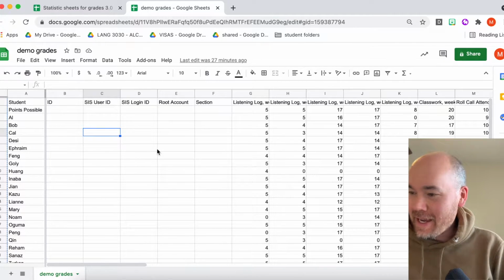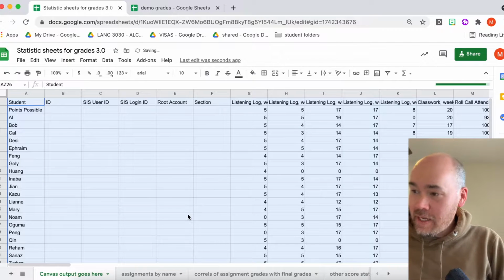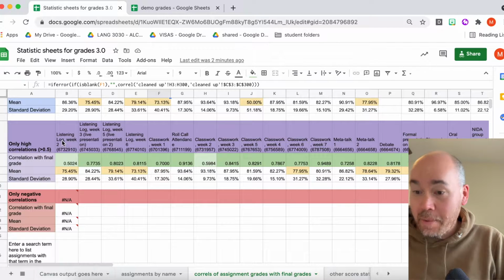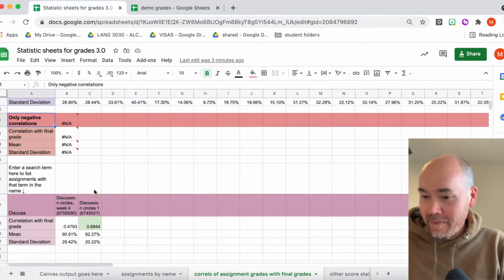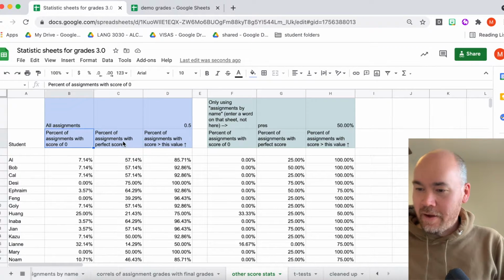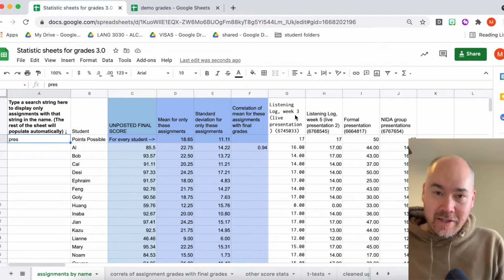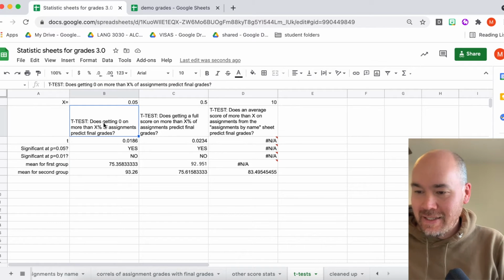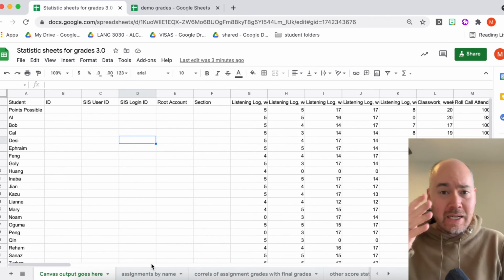Explainer for Statistics Sheet 3.0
This goes with this Google Sheet, into which you can dump the .csv file that Canvas gives you and see basic statistics about your classes.